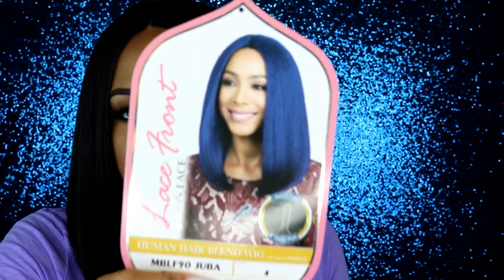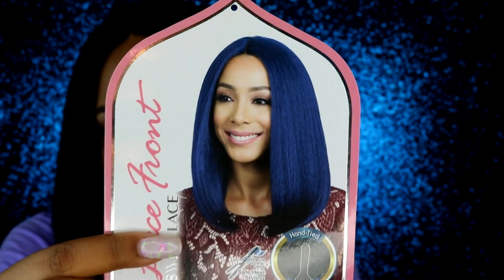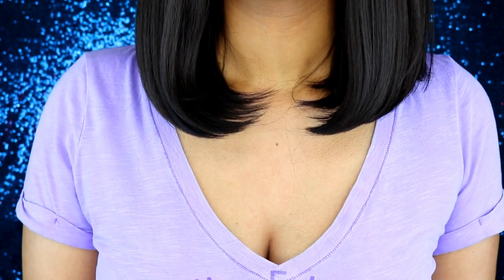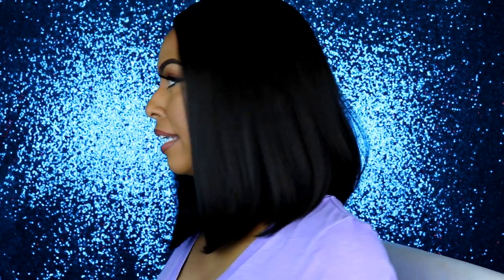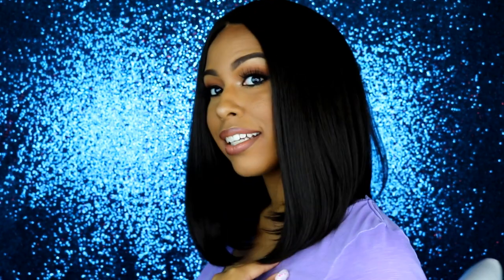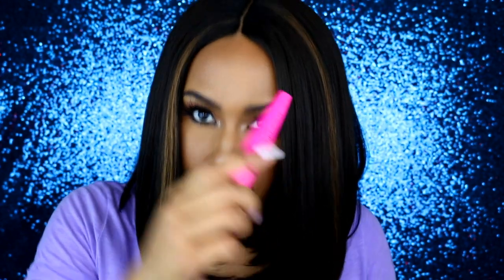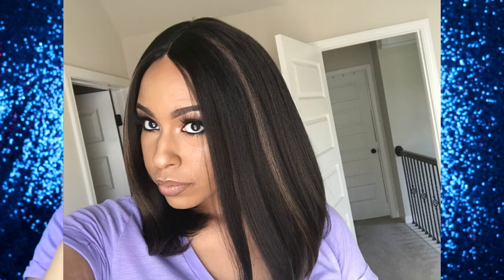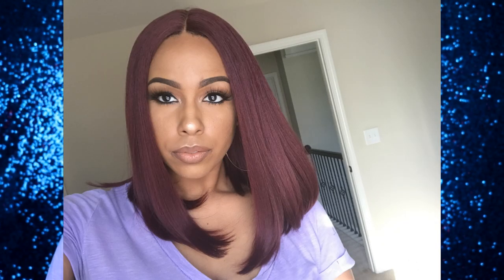This Bob is Beautiful! | Bobbi Boss MBLF 190 JUBA | HairSoFly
Colors I have: #4, FS4/27, 99J, & #2

Lashes: 3D Minx Lashes from Aliexpress in A11

Eyes: Too Faced Semi Sweet Chocolate Palette, Peanut Butte & Truffle w/ Butter Pecan for Brow Bone Highlight

Lips: Kae Lip Liner From Colourpop + Milani Matte Innocence Lipstick + Tight Fit Ultra Glossy Lip by Colourpop

Solid Backdrops
Sequin Backdrops

Soft Boxes

TheHeartsandcake90
Lyman, SC 29365